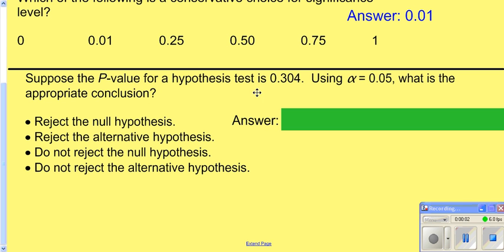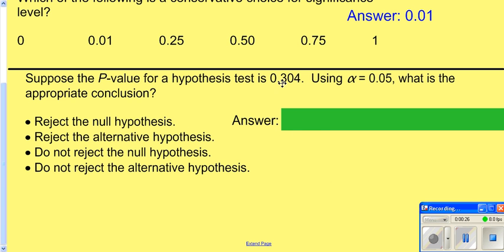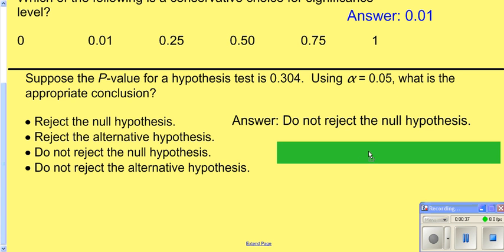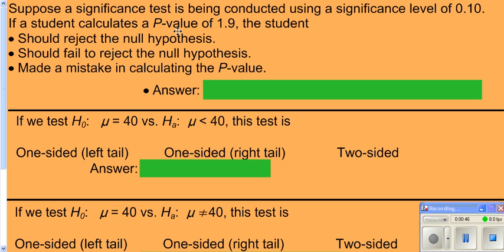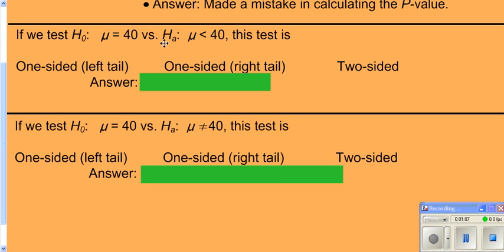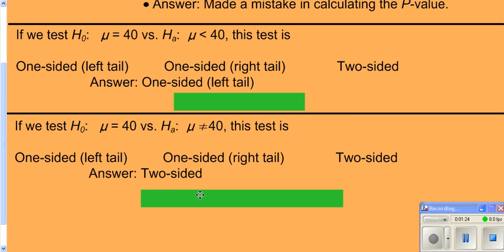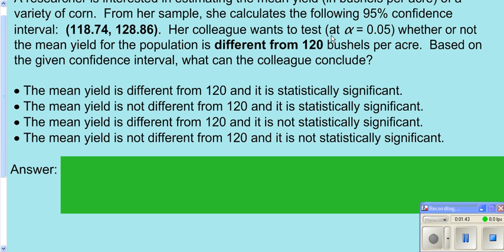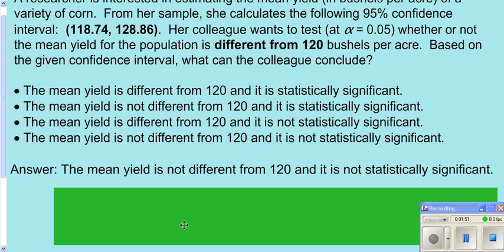Chapter 14 part 4